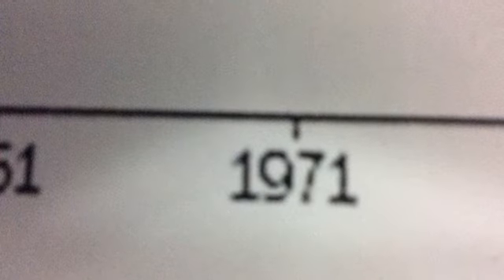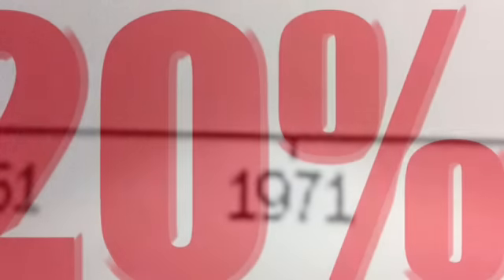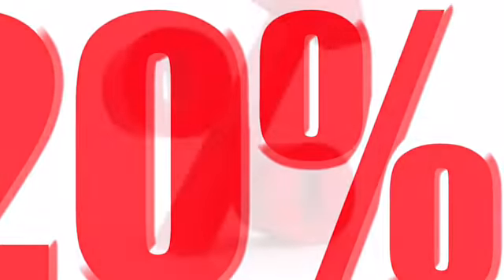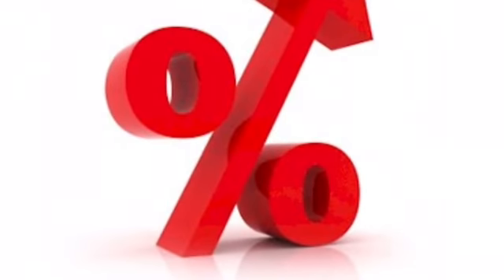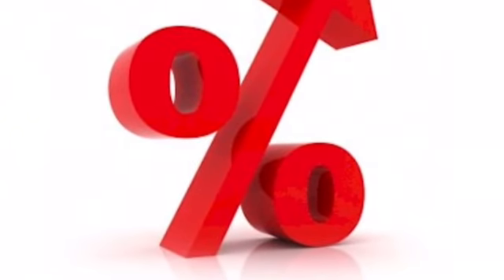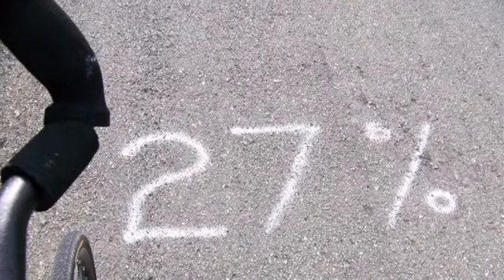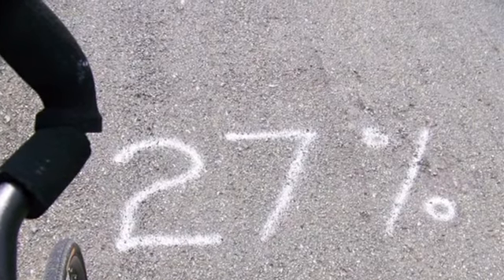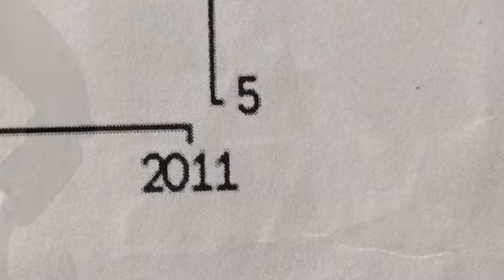EAP 2 Line Graph Description January 2015